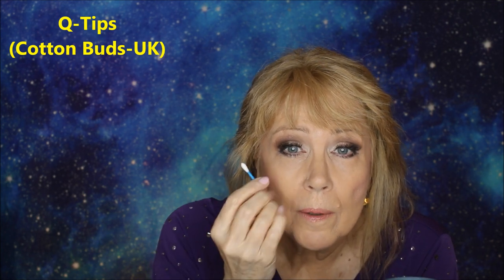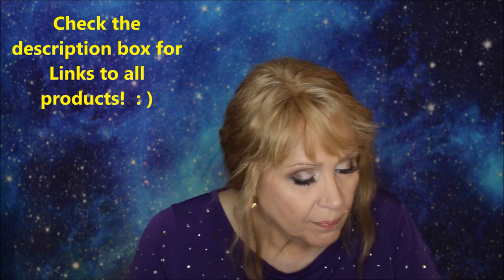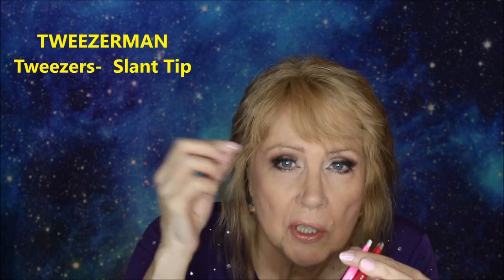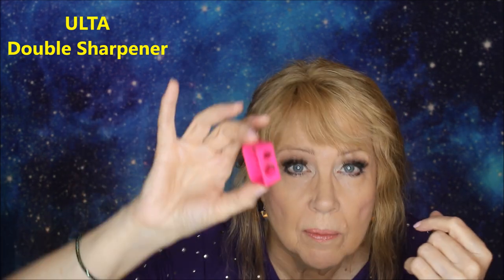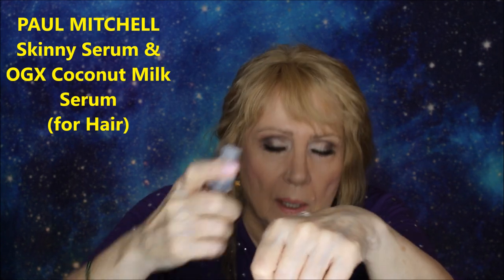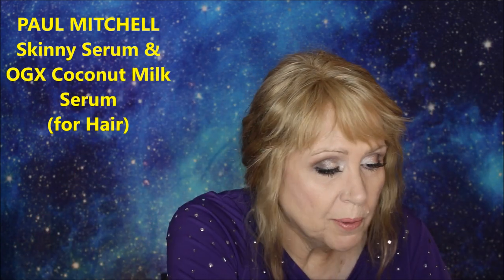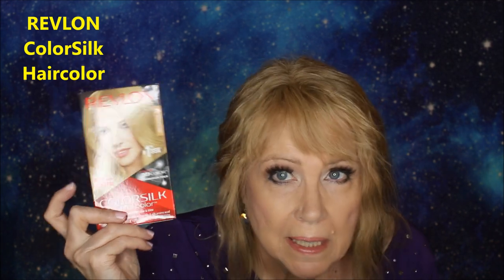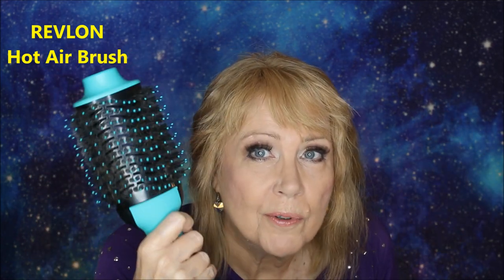My Beauty WorkHorses! A TAG! These Products ROCK!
A fun TAG all about products that make your beauty routine easier and better!
Hair, Skin and Makeup products you will love!
Thanks to Kathy Loves Chats, Melissa 55 and Beth from FiftyPlusBeauty for their inspiring versions of this tag!
Please do! I’d really appreciate it! : )
PRODUCTS MENTIONED:
MAKEUP MIRROR w/ Duo 8x or 10x side and Normal side
SINGLE MAGNIFYING MIRROR
MAGNIFYING GLASS
DR. BRONNERS Toothpaste
Q-TIPS & Cotton Buds
TINKLE RAZORS
SHAVING RAZORS
Face Powder Puffs
Tweezerman Tweezers
Silicon Hair Clips
Color Switch
Color Switch DUPE
REVLON Hot Brush
Pencil Sharpener
TOPPIK Hair Fibers
PAUL MITCHELL Skinny Serum
OGX Coconut Milk Serum
OLAPLEX #3 and #5
CLAIROL Just For Men Beard & Mustache Color
REVLON Colorsilk Haircolor
DR TEALS Epsom Salt Soak
VITAMIN C Chewables
VITAMIN D3
Black ELDERBERRY Chewables
Black ELDERBERRY Gummies
Apple Cider Vinegar GUMMIES
CERA VE Hydrating Face Wash Soap
MAKEUP Storage Unit Large
MAKEUP Storage Unit Medium
MAKEUP Storage Unit Small
Pots and Jars
ULTA Shade Adjusting Set with Plate
Bamboo Bra Inserts
My Clothes come from: THRED UP Thrift Store-Get $10 Off Your Order
GLITZY FRITZY Sigma Brushes
Have a Beautiful Day ! XOX Kathy A : D
This helps offset the cost of products I purchase to show you in these videos. While it will never be as much money as I spend on video products, clicking on these links helps me out a little and I really appreciate you doing so. I am not sponsored or paid for my opinions on any product.